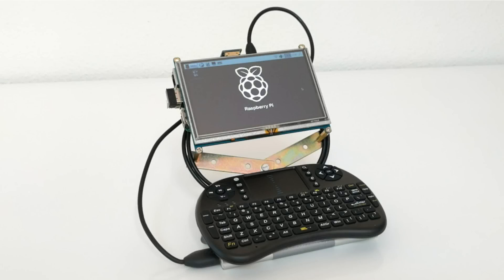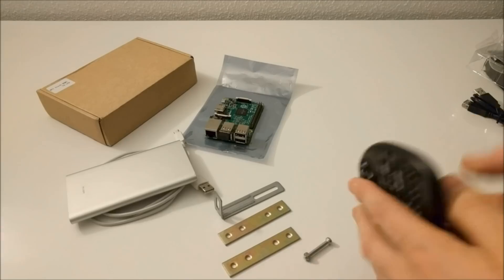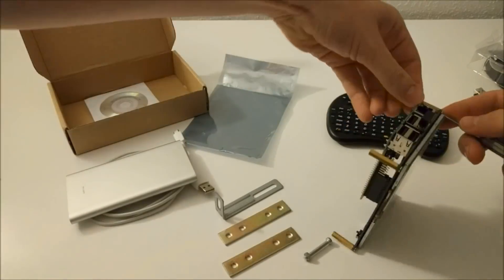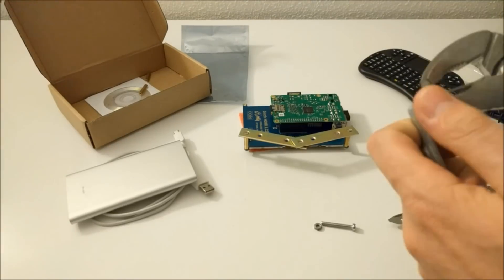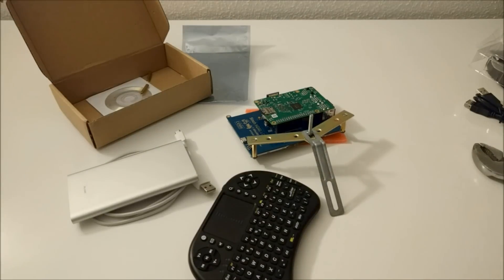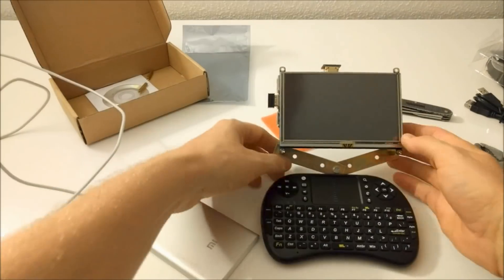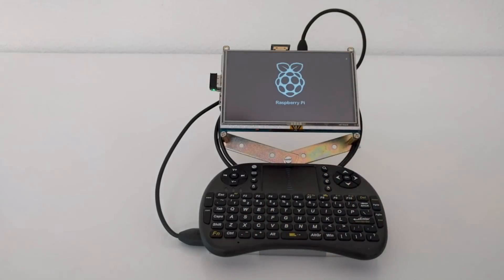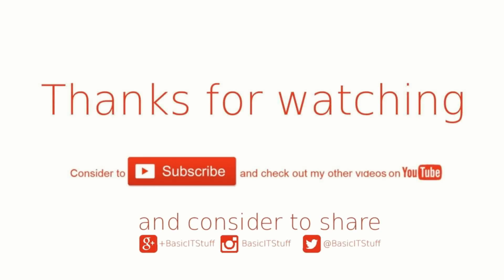Portable Raspberry Pi 3 Project - Raspberry Pi Portable Computer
-- More info and Links are listed Below --
In this  video I show my Portable Raspberry Pi 3 Project.

OS version:
Raspbian

Hardware:
5 inch 800 x 480 Touch Screen HDMI LCD for Raspberry Pi